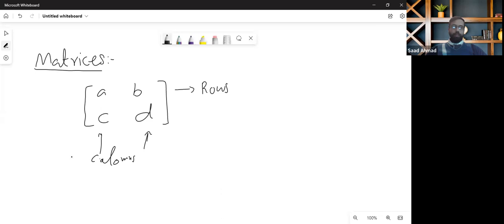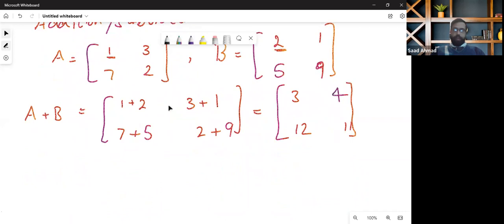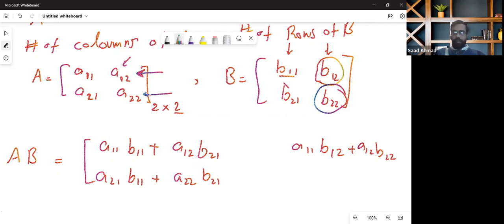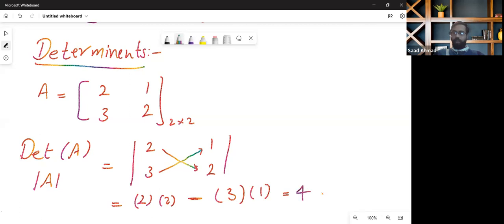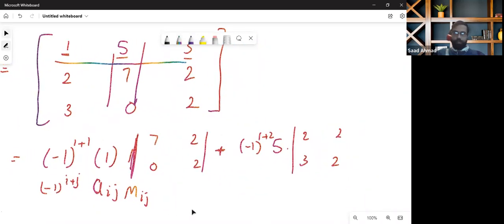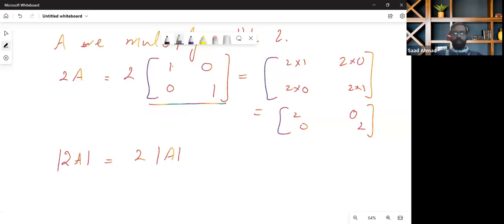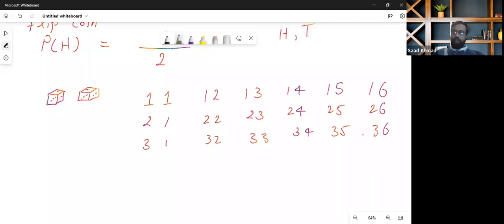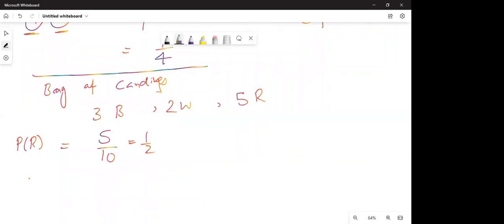Algebra Live Session 3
Summary
This live session covered topics related to matrices, determinants, and probabilities in algebra. The instructor explained the concepts of matrices, dimensions, entries, and operations such as addition and subtraction. They also discussed matrix multiplication, including the rules and properties associated with it. The concept of determinants was introduced, along with how to calculate determinants for square matrices. Lastly, the instructor briefly touched upon probabilities, explaining how they are measured and providing examples using coins and dice.

 Highlights
- Matrices are mathematical objects composed of arrays of numbers arranged in rows and columns.
- The dimensions of a matrix are determined by the number of rows and columns it has.
- Square matrices have an equal number of rows and columns.
- Matrix operations include addition, subtraction, and multiplication.
- The determinant of a matrix is a scalar value associated with it, and it is calculated differently depending on the matrix's size.
- Probabilities measure the likelihood of an event occurring, ranging from 0 to 1.
- Examples of probabilities were given using a coin flip and rolling two dice.